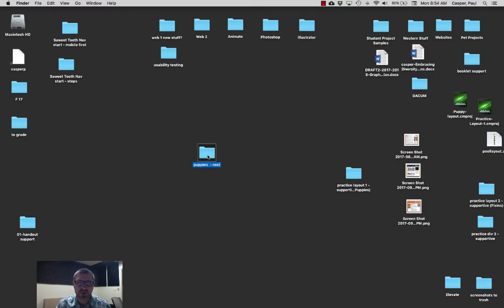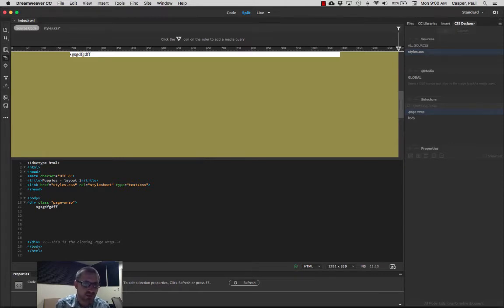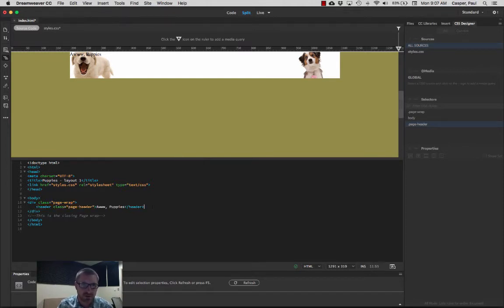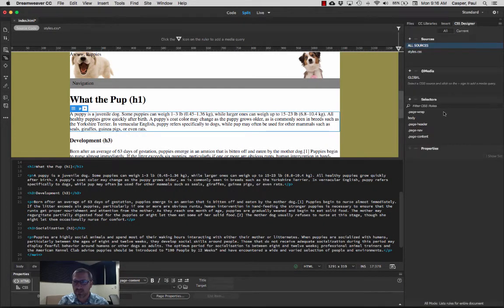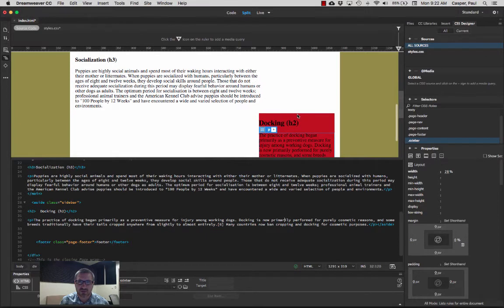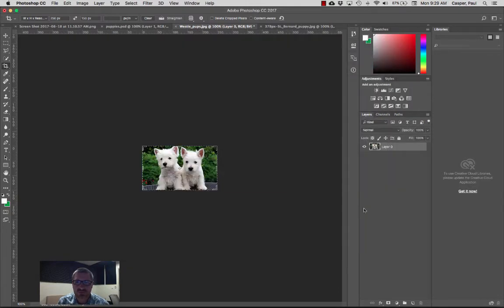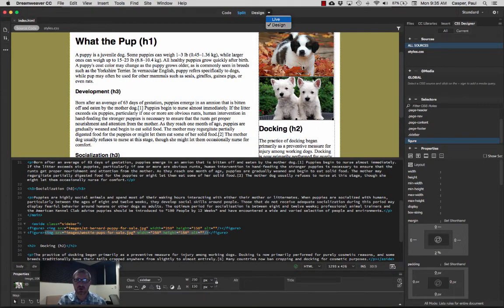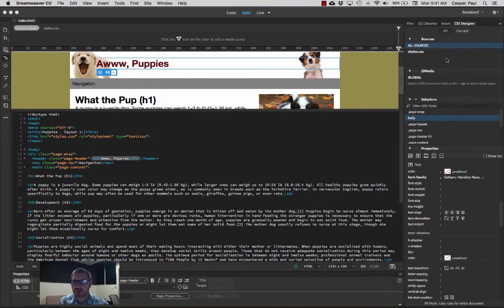The Box Model: Web Design Layout with Dreamweaver, HTML, and CSS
This video uses Dreamweaver CC 2017 to code HTML5 and CSS to layout a simple website. The goal of the video is to get practice getting the "boxes" that all HTML elements are in, to play nicely together. In addition, we want to make our sites as fluid as possible to help aid in mobile-first design. In the real world, I would have built this site mobile-first, but I wanted to give us some practice with floats and element widths first.